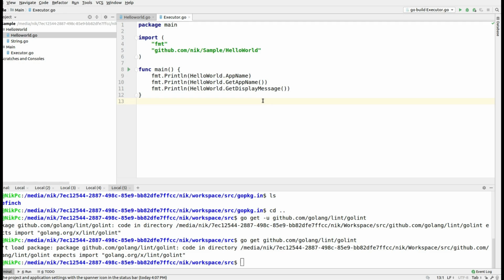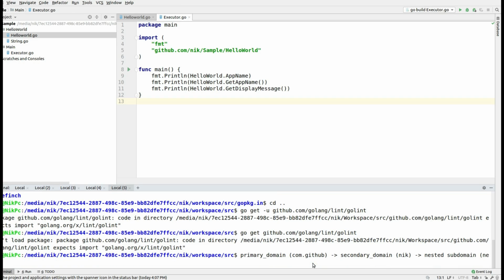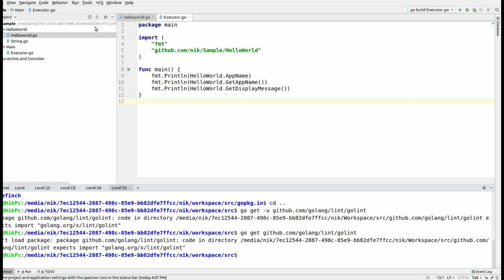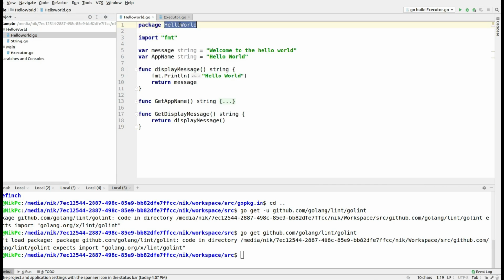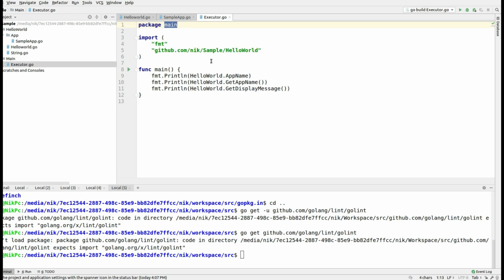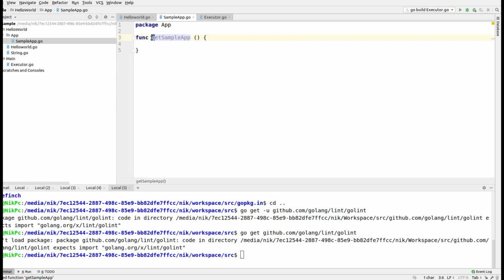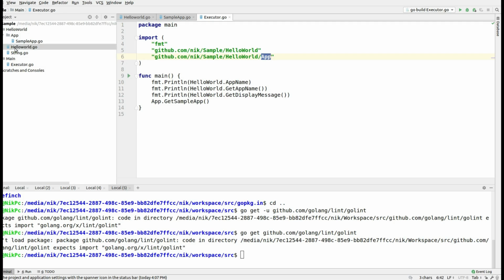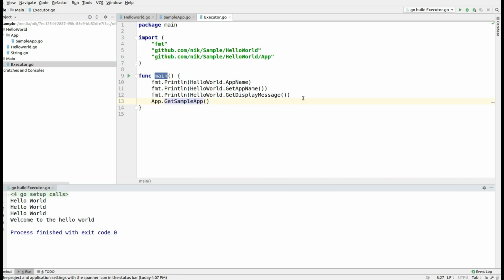Package In GoLang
In this session, I have explained how to organize the code in GoLang. What should be the package structure and how to create project structure in order to have efficient package organization.